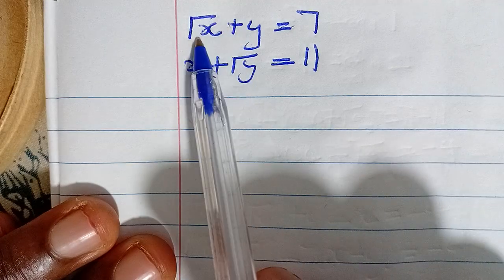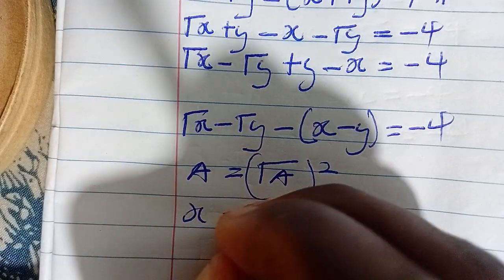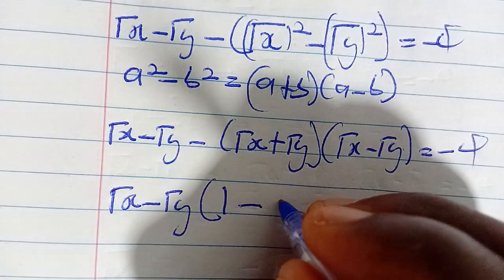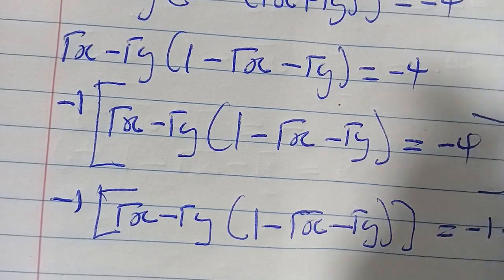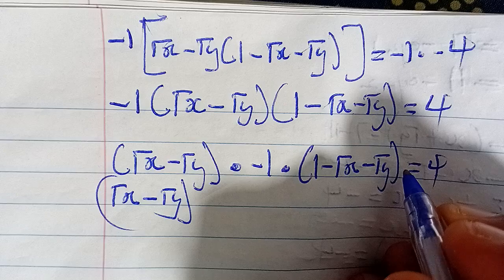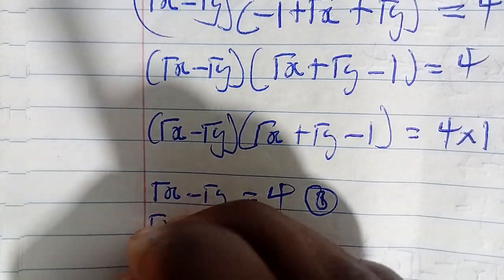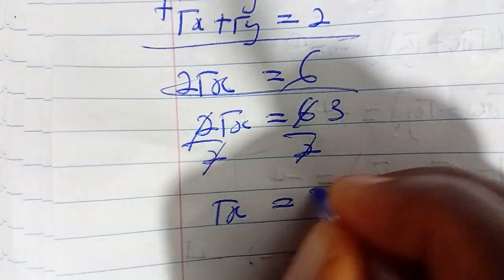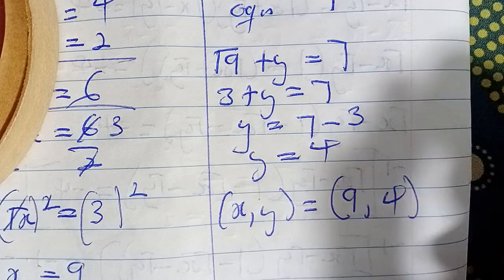“Solve This Tricky System of Equations with Radicals!”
Ready for a brain-teasing math challenge? In this video, we solve a unique system of equations that mixes variables and square roots:

x+y=7\sqrt{x} + y = 7 x+y=11x + \sqrt{y} = 11

Watch step by step as we break down the problem, find possible solutions, and explain each move in detail. This problem is perfect for students, math enthusiasts, or anyone looking to level up their algebra skills.

🎯 In this tutorial, you’ll learn:
✅ How to isolate radicals
✅ How to substitute between equations
✅ How to check which solutions really work